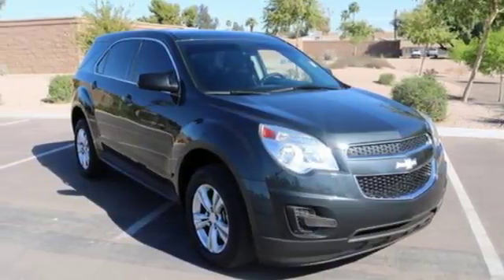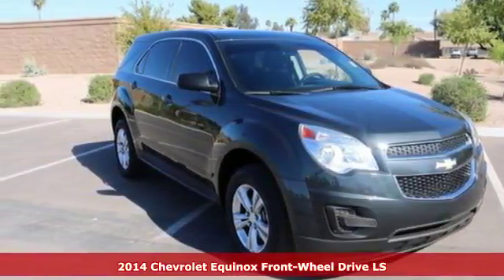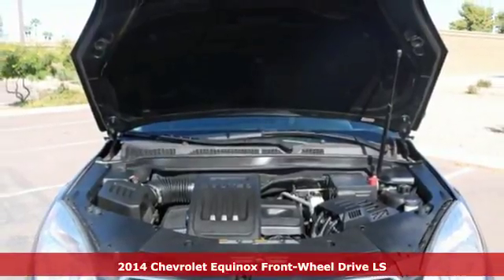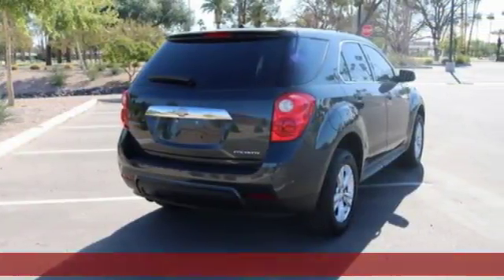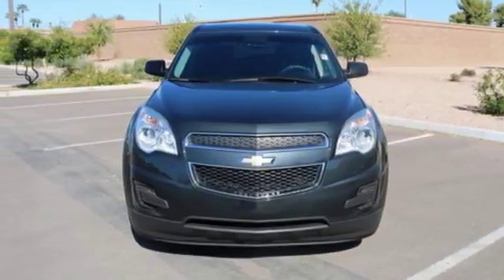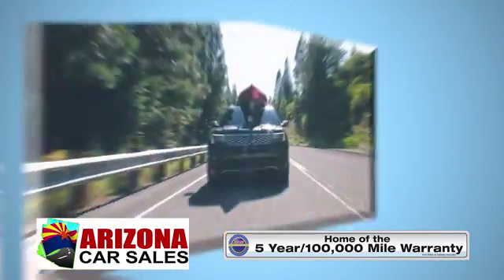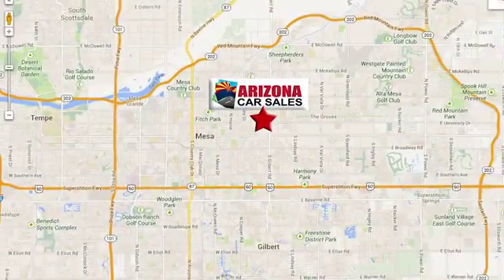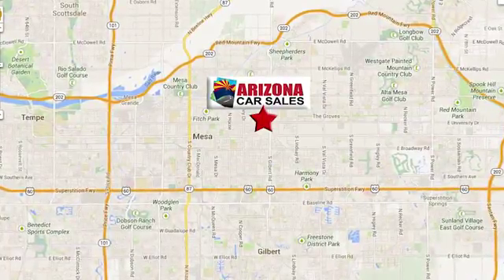2014 Chevrolet Equinox Mesa Phoenix, AZ #18136 - SOLD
Year: 2014
Make: Chevrolet
Model: Equinox
Trim: LS
Engine: 4 Cyl. 2.4
Transmission: Automatic
Color: Ashen Gray Metallic
Interior: Jet Black
Mileage: 46193
Stock #: 18136
VIN: 2GNALAEK1E1115110
Recent Arrival! 2014 Ashen Gray Metallic Chevrolet Equinox LS Sport Utility with 6 Speaker Audio System Feature, ABS brakes, Air Conditioning, E85 Flexfuel Capable, Electronic Stability Control, Four wheel independent suspension, Manual Climate Control, Power windows, Radio: AM/FM Stereo w/CD Player & MP3 Capability, SiriusXM Satellite Radio, Speed control, Spoiler.32/22 Highway/City MPGAwards:* 2014 IIHS Top Safety Pick+ with optional front crash prevention * 2014 IIHS Top Safety Pick+ * 2014 KBB.com Brand Image AwardsSPECIAL LOW RATE FINANCING AS LOW AS 2.49% APR on select certified vehicles with NO PAYMENTS for 90 days with terms up to 84 months available- THIS WEEKEND ONLY oac!! FIRST TIME BUYER? We have special first time buyer financing as low as 4.50% APR oac and terms up to 72 months with the BEST USED CAR WARRANTY IN THE USA!! Our certified vehicles INCLUDE balance of factory warranty or our 5 YEAR/100,000 mi nationwide warranty BEGINNING with miles at delivery! Arizona Car Sales is a dealer you can trust with an A+ Rating with the Better Business Bureau & 100% feedback on eBay Motors!! We Deliver Better Cars, A Better Experience & Peace of Mind at Arizona Car Sales- 1648 E Main Street in Mesa, just minutes from the 202 and 60!Arizona Car Sales gives you the same used cars, trucks and SUVs you find at a new car dealer, but with less overhead and hassle. You want a like new car without paying through the roof, so Arizona Car Sales features newer models, lower miles, and one LOW price with no haggling or pricing tricks! Our customers enjoy better cars, a better buying experience, and peace of mind with the best used car warranty in America with every purchase. In addition, our prices are highly competitive and almost always below blue book! Call, click or stop in and see why Arizona Car Sales is the new car alternative in the East Valley, Phoenix, and the West Valley!**GUARANTEED CREDIT APPROVAL!!** No Credit? Bad Credit? Bankruptcy? Divorce? Repo? New in Town? Arizona Car Sales is the Valley's home of Guaranteed Credit Approval! Your job is your credit- no matter how limited or bad your credit is! All you need is provable income, a valid driver's license and a reasonable down payment and you're approved! Call, click or stop in and get your Guaranteed Credit Approval auto loan from Arizona Car Sales today! Apply online in on your mobile device and drive home today!Reviews:* Premium look inside and out; strong optional V6 engine; quiet interior; comfortable highway ride; spacious and adjustable backseat. Source: Edmunds* The 2014 Equinox is Chevrolet's torchbearer in the sizzling compact crossover segment. The Equinox stretches the boundaries of the term compact as it is noticeably larger than its rivals. That size difference affords more room for passengers in the second row seat and a larger presence on the road. The 2014 Chevy Equinox has a comfortable and quiet ride and drives like a more expensive car. It has an edge in passenger comfort, especially in the rear, where the bench seat can move several inches fore and aft to create more legroom. Up front, driver and passenger benefit from generous-sized seats. The 2014 Equinox has a good blend of soft curves at its edges to balance the vehicle's rectangular shape. A long hood further helps even out the Chevy's proportions. It all works to give the Equinox an athletic appearance. Other standout aesthetics include the signature 2-bar grille, floating fog light bezels and creased fender flares. The 2014 Chevrolet Equinox comes standard with a fuel-efficient 4-cylinder engine that makes an adequate 182 horsepower. You may also choose the impressive V6 that puts out 301 horsepower. Both engines are connected to a 6-speed automatic transmission. Front-wheel drive (FWD) is standard with all-wheel-drive as an option for both engines. The 4-cylinder model can tow a maximum of 1,50

• We provide Pure Cars retail pricing validation that shops our competition for you, so you know you are